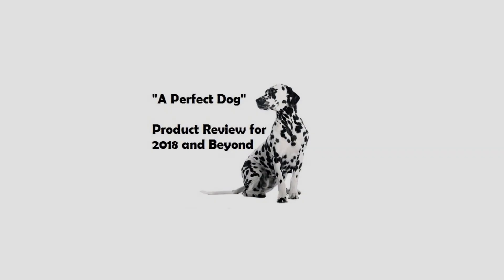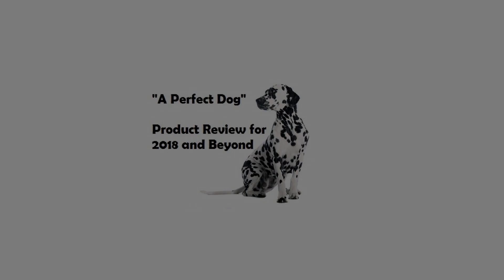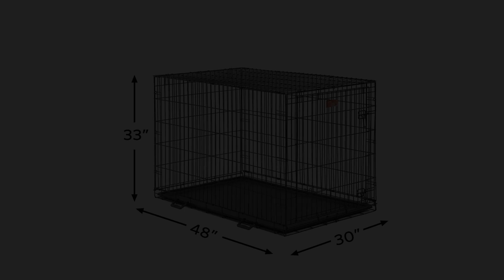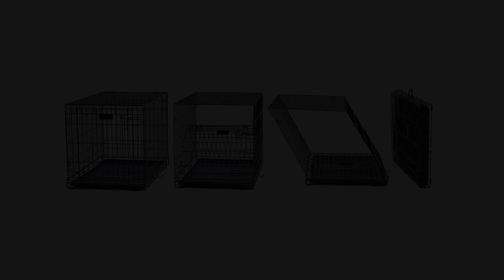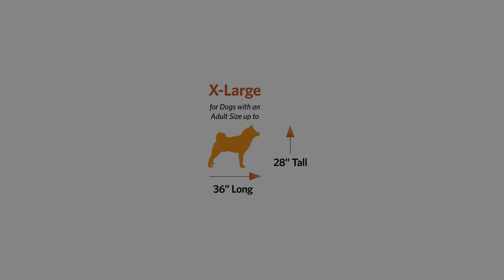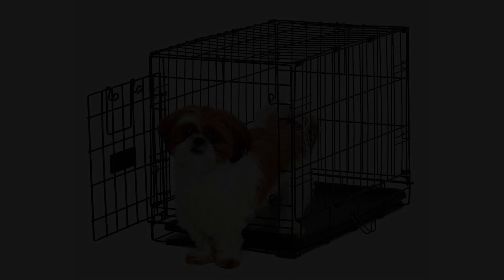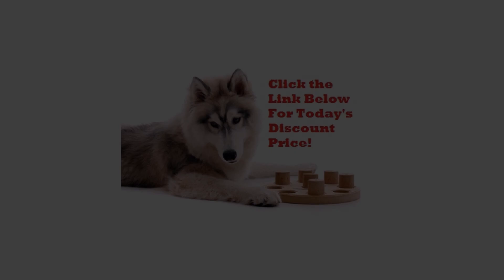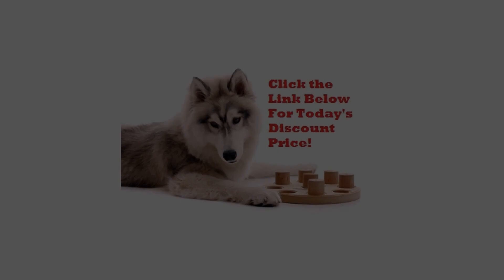MidWest iCrate Single Door Folding Metal Dog Crate Review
MidWest iCrate Single Door and Double Door Folding Metal Dog Crates by MidWest Homes for Pets are the Inclusive Home Training System designed completely around the safety, security, and comfort of your dog. Features include safe and secure slide-bolt latches, rounded corners, a durable satin-black Electro-Coat finish, and a removable, washable plastic pan for easy cleanup in the event of an accident. The fold and carry design means iCrate sets up easily in seconds without the need for tools. iCrate easily folds down to a portable size for suitcase-style carrying and includes plastic carrying handles to move the folded crate from one location to another comfortably. iCrate also comes with a free divider panel for use while your puppy is growing. Simply choose the size of crate that your dog will need when it reaches its full adult size. The divider panel will allow you to adjust the length of the living area while your puppy grows, keeping the living space small enough to reduce the chance of your puppy eliminating in one end and sleeping in the other.